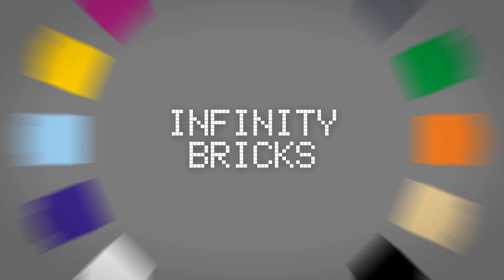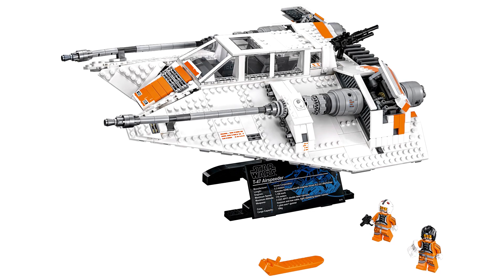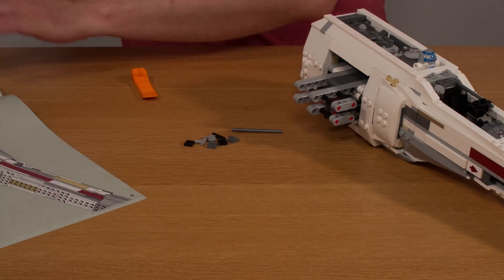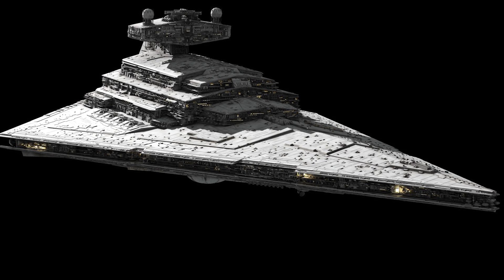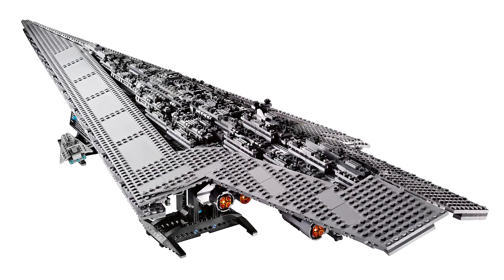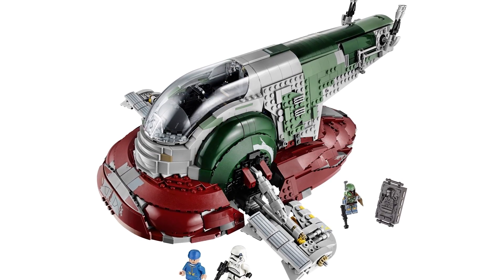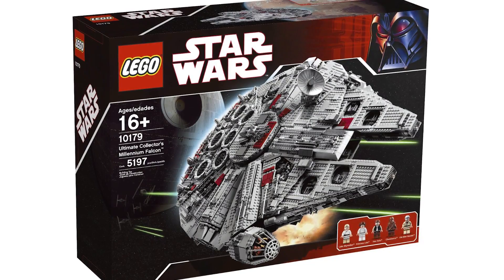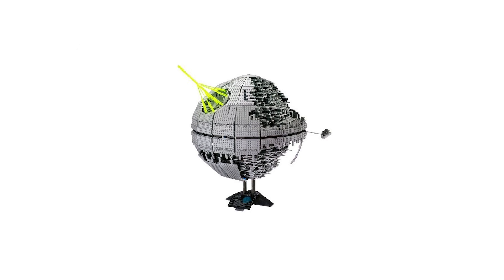My Top 10 LEGO Star Wars UCS Sets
Here are my Top 10 Star Wars Ultimate Collectors Series UCS Sets.  Rather than doing a News video for the recently announced Snowpeeder I thought it would be a good idea to see how it fairs in my Top Ten instead.  What make a good UCS Set?  Peoples opinion may vary but for me it has to look good on display.  There will always be a debate about old vs new and I guess that's the nature of Nostalgia.  My decisions are based purely on what I think looks better and who knows, you may agree?

Let me know what you thoughts are below and which set you would have included in yours.

As Lego fans and enthusiasts, we are all about providing fun, kid and adult friendly video reviews of Lego sets and custom lego builds. Star Wars, Marvel and DC Superheroes, Lord of the Rings, The Hobbit, The Lego Movie, Disney, Simpsons, Minifigures Series and more.